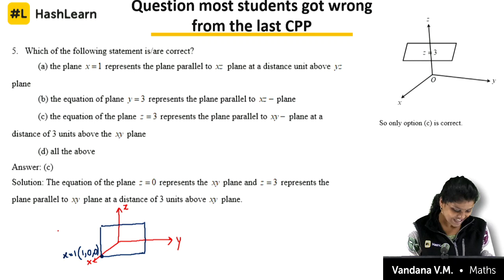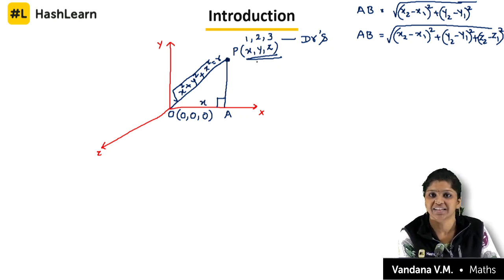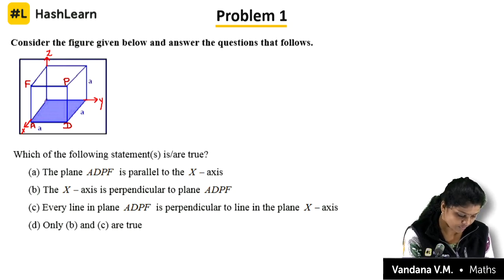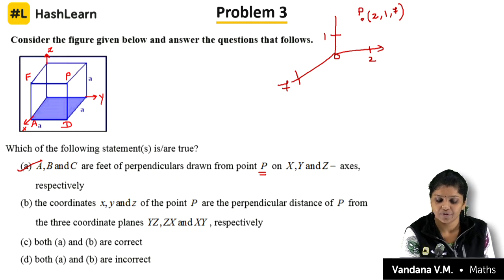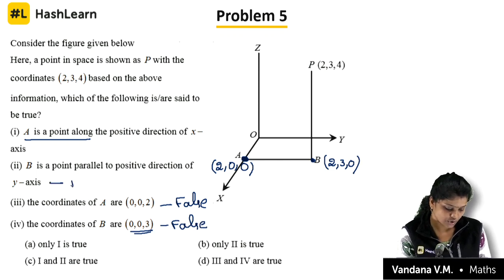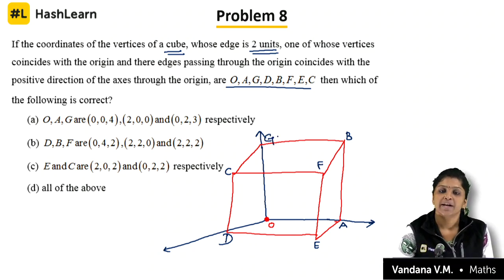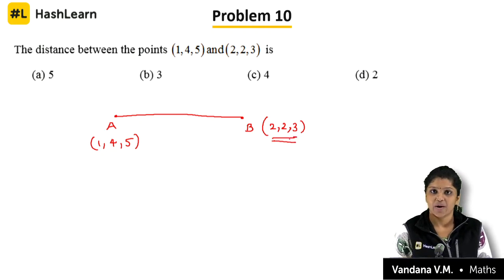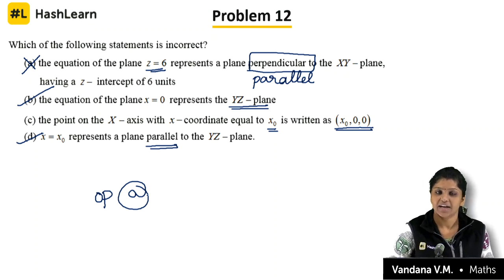Coordinate of a Point | Three Dimensional Geometry | Maths | Target JEE 2020 | Day 61